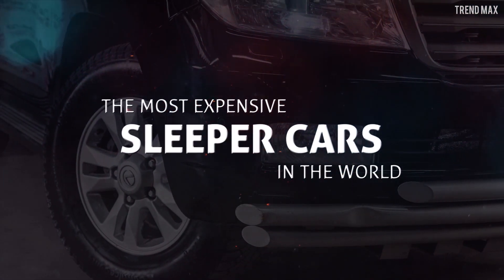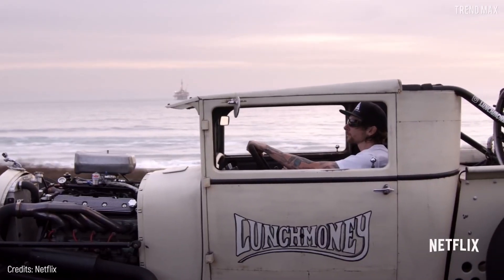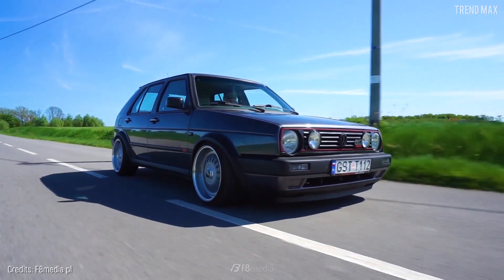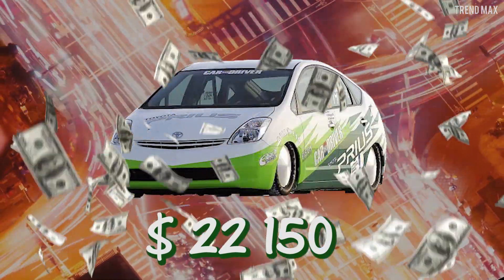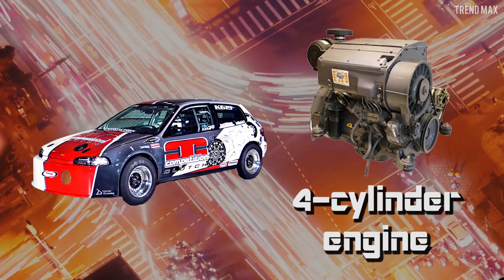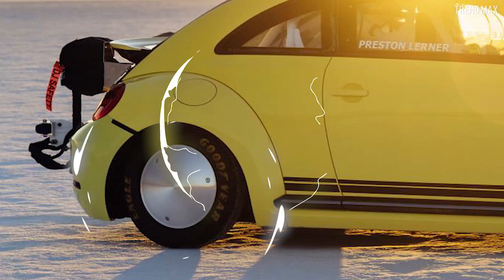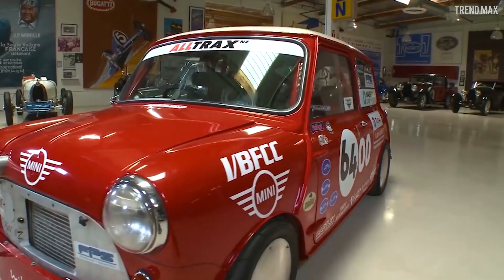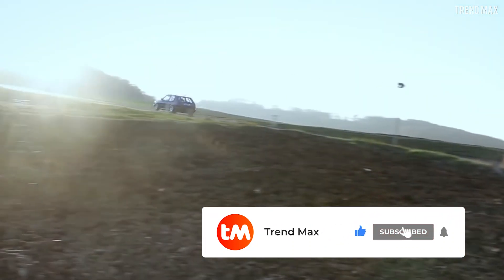The 10 Most EXPENSIVE SLEEPER CARS In The World 🚗💵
Are you so bored of your car that you wanna get rid of it? Or would you like to make it more exciting and extreme? Then, find out how much you’d have to invest to achieve that.

Saturn Ion
The saying that looks are deceiving has never been more accurate than with this Saturn car.

Volkswagen Golf Mk II
Herbie may be more famous than this Volkswagen, but it surely isn’t faster.

Lunch Money
What would you do if you fell from the fourth floor of a building and woke up in a hospital with back injuries, broken ribs, a broken collarbone, and collapsed lungs?

Landspeed Prius
Although the brand Prius isn’t related to speed, this machine surely is.

Look how this custom BMW E30 M3 runs across that lake at full speed.

Honda Civic
If you ever want to digivolve a boring Honda Civic into a race car, this is the way to do it.

Volkswagen Beetle LSR
Bumblebee, is that you? Maybe it isn't, but this car is just as amazing.

Volkswagen Jetta
All it takes to modify a simple Sedan into a fast machine is to acknowledge its limits, and THR Manufacturing absolutely knew how to.

Who said the Mini Cooper isn’t a car of action? Everything is possible with money.

Toyota Land Speed Cruiser
Can a Toyota Land Cruiser break a speed record? The Toyota team certainly has an answer to that.

Remember that in these difficult times it is the moment to prevent and follow the recommendations so StayHome and have fun WithMe.